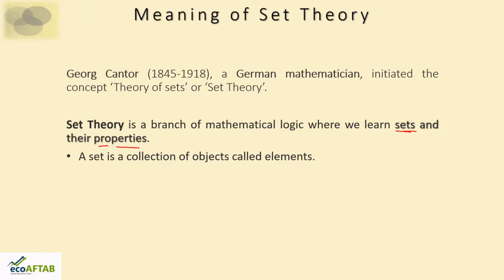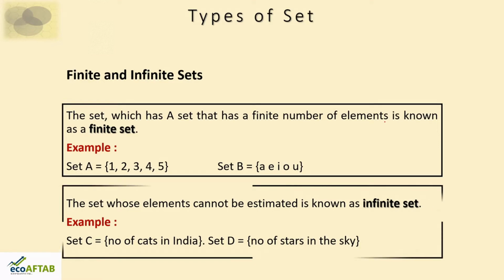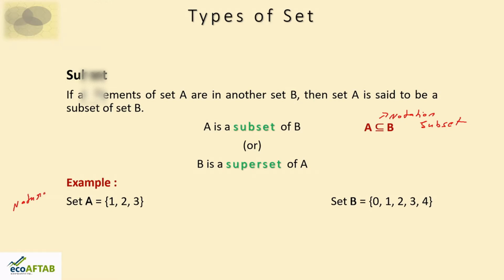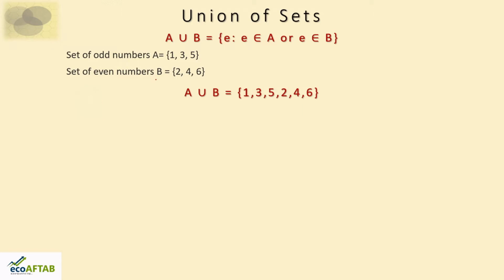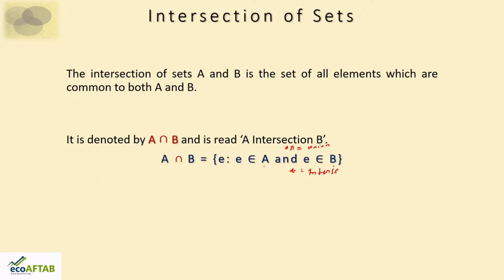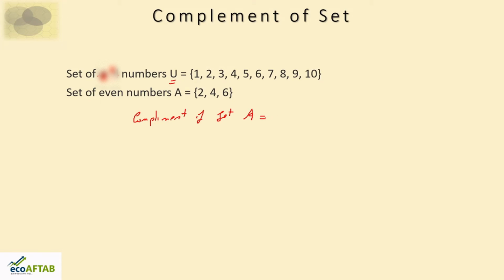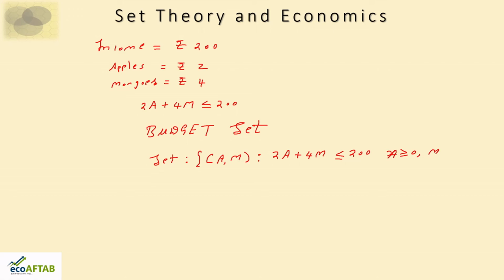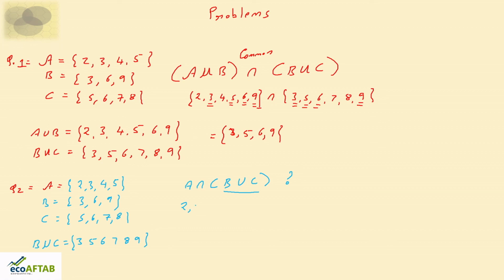5. Set Theory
In this session we will be dealing with different types of sets and set operations. Easy to understand.